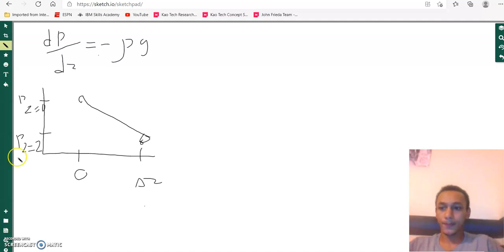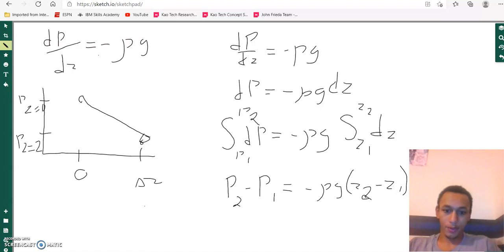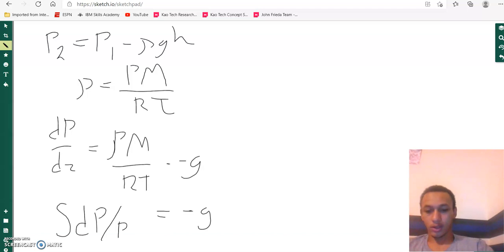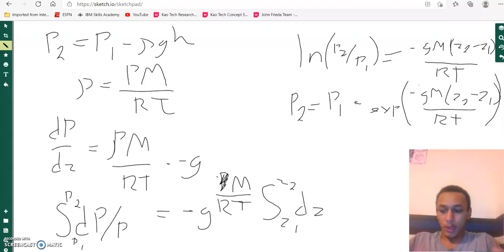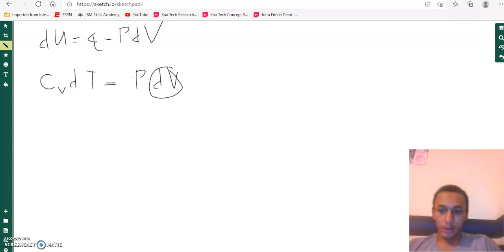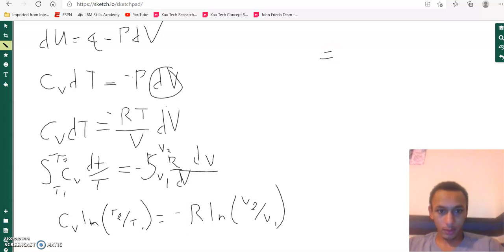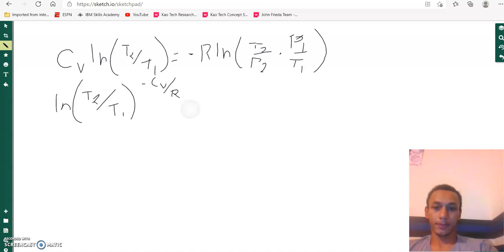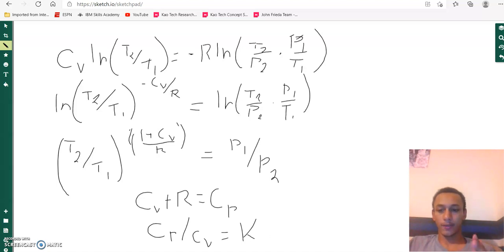Transport Hw pt 1